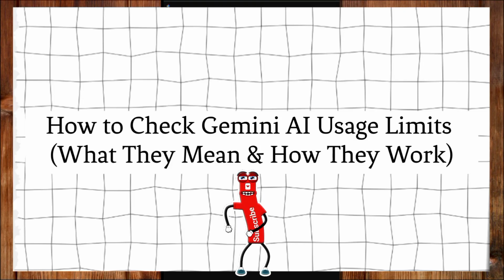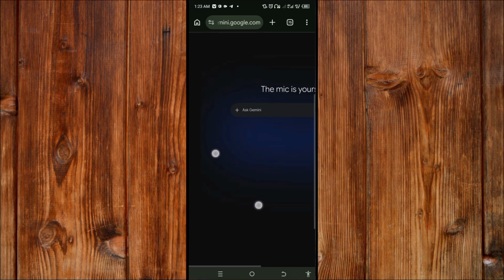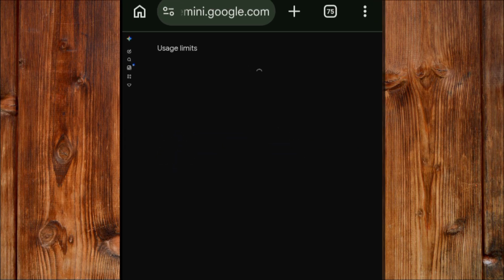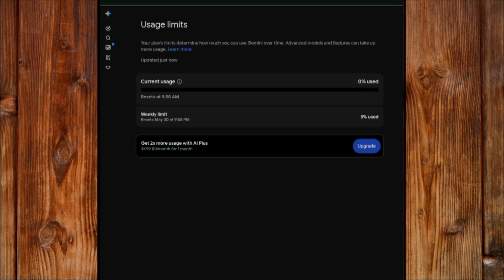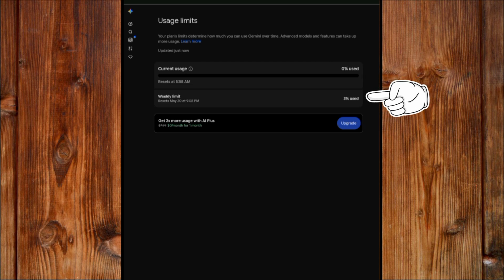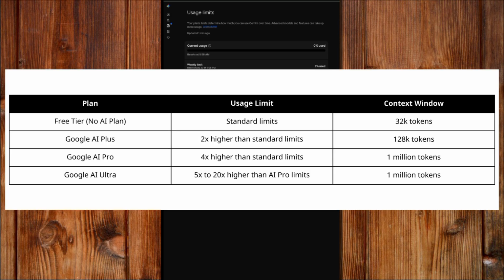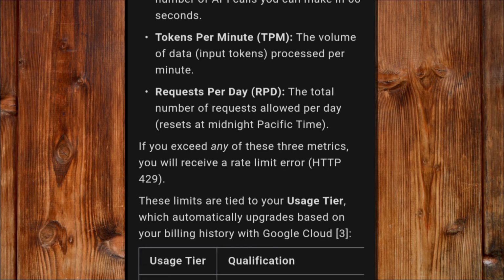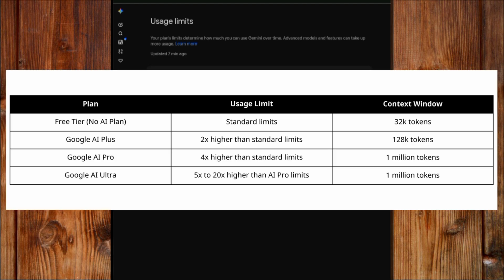How to Check Gemini AI Usage Limits (What They Mean & How They Work)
Learn how to find and understand usage limits in Gemini with this step-by-step tutorial.

 If you’ve ever wondered why limits exist or how they affect your AI experience, this guide breaks it down clearly.

In this video, you'll discover where to check usage information, how AI limits work, and tips to make better use of your available access.

🚀 In this tutorial you will learn:
How to check Gemini AI usage limits
What AI usage limits mean
How Gemini usage works
Tips to maximize your AI experience

Whether you're a beginner, creator, student, or AI enthusiast, this guide will help you understand Gemini better and avoid confusion.